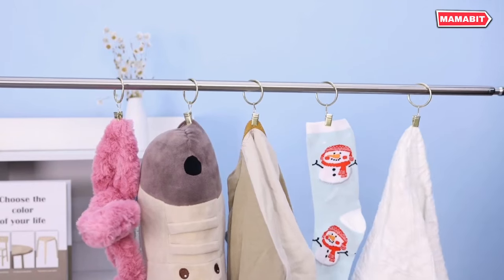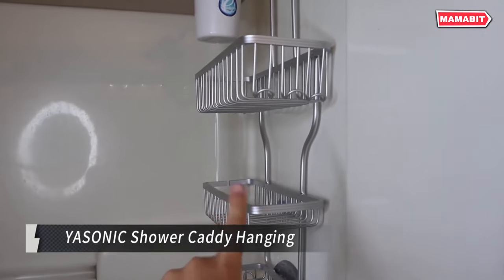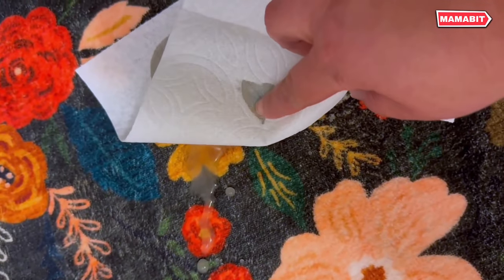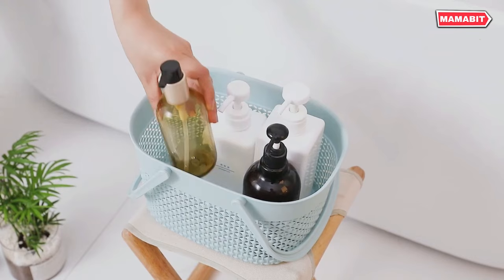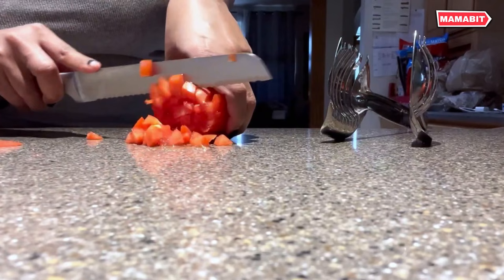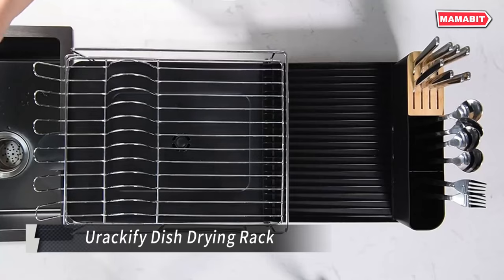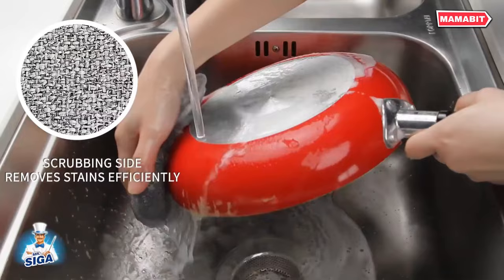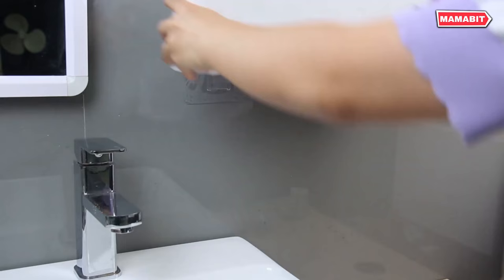Create a Luxurious Home Experience with Amazing 2024 Gadgets!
Get ready to transform your home in 2024! In this video, we showcase life-changing home gadgets that you need to see. From smart home devices to innovative kitchen tools, these gadgets are designed to make your life easier, more efficient, and a lot more fun. Whether you’re a tech enthusiast or just looking to upgrade your home, these must-have gadgets are perfect for you!

Product links,
00:00 - Introduction
00:13 - Butter Dish with Lid and Knife
00:52 - Sauberkugel Clean Ball
01:30 - YASONIC Shower Caddy Hanging
02:09 - REALINN Under Sink Organizer
02:51 - Rugcomf Door Mat
03:32 - COOK WITH COLOR Mixing Bowls
04:15 - rejomiik Portable Shower Caddy Basket
04:53 - Delamu Over the Door Pantry Organizer
05:39 - KAYCROWN Tomato Slicer
06:15 - BEFITMACE 3 Step Ladder
06:59 - Lansian Curtain Rings
07:41 - Urackify Dish Drying Rack
08:21 - FineDine Glass Storage Containers
08:56 - MR.SIGA Dual-sided Scrub Sponges
09:33 - ROWPOZ Mini Bag Sealer
10:13 - iHave Toothbrush Holders Bathroom Decor